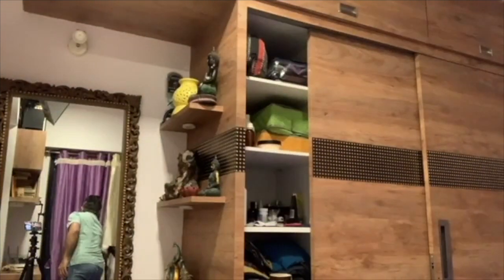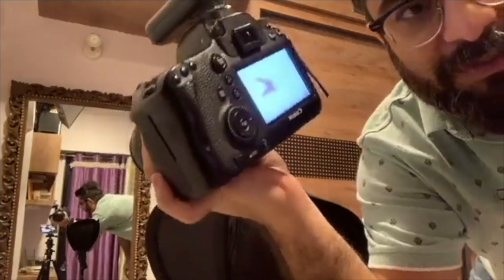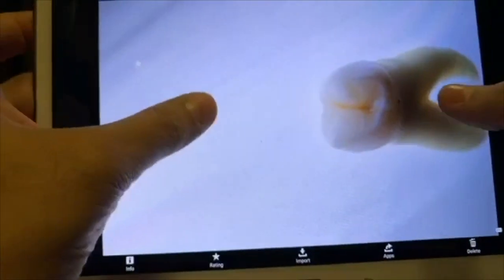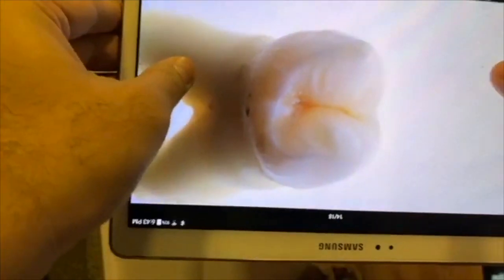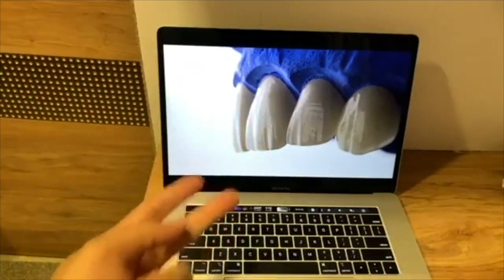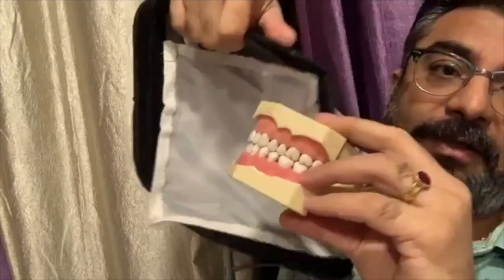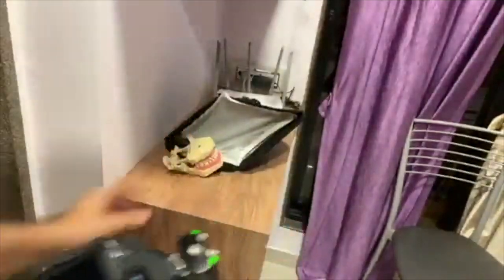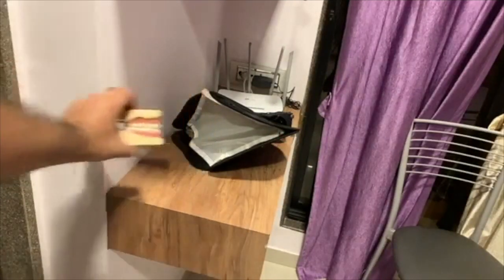How to get a WHITE BACKGROUND in table top photography in dentistry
How to take pictures of prosthesis/ equipment/ extracted teeth/ dental products
In other words dental table top photography

We had conducted a Facebook live on this topic on April 7, 2020 and it was one of the most popular LIVE videos of our series.
Many dentists, dental ceramists, technicians, dental students & even general photography enthusiasts got back to us saying the session helped them a lot in photography.
So we are breaking the 150 minute marathon video into small parts

This is the PART 5 of the series & its contents are as follows:

00:00:00 Introduction on how to achieve a white background in table top photography
00:00:40 Using studiolights is the best option for getting a white background as it is the easiest to use because of a LARGE surface area and also because the white cloth that diffuses the light is well in place & not wrinkled
00:00:55 Placing the speedlight upright & attaching the 8 inch softbox on top of it LIVE demonstration. It is vital to keep the white cloth facing upwards because that will form our PLATFORM
00:02:00 Entire set up is ready and we show you  the Birds eye view
00:03:00 Showing the angle at which the camera has to point to the prosthesis & discussing the technique
Here we follow the typical trial and error technique because everything is on manual mode
We do not play with the camera settings at all
Shutter speed ISO & f are constant
We play with the flash power ONLY
00:03:30 Taking the 1st shot & it turns out to be overexposed !
00:04:20 Comparison of all shots taken at different flash powers
00:05:00 How to avoid TEXTURES of cloth seen in the images with white background
00:06:00 Holding the tooth/prosthesis in air Technique to avoid textures of cloth
00:07:45 Turning the FACE of the prosthesis so that the occlusal aspect gets illuminated
00:08:00 Comparing images by keeping the prosthesis away from the white background
00:09:00 Increasing the flash power to get rid of Grey background an idea suggested by Dr. Umesh Pai in our LIVE session
00:10:00 Showing the image according to Dr Umesh Pais help we did get a full white background by increasing exposure by increasing flash power
00:12:00 Discussing another technique of getting a white background, by keeping a white PAPER in the background is a good idea provided you  have flash bouncing off it !
00:13:00 Last technique of getting a white background is USING a TENT !!
00:14:00 Showing an example of white background using 2 light sources and explaining the light directions
00:15:20 Adding contrast to your bland images using colored gloves !
00:17:04 Practical Demonstration of how to manage shadows caused due to using a single light source for white background images & how to change the angle of light or subject to get a light spillover on the other side to illuminate the subject better